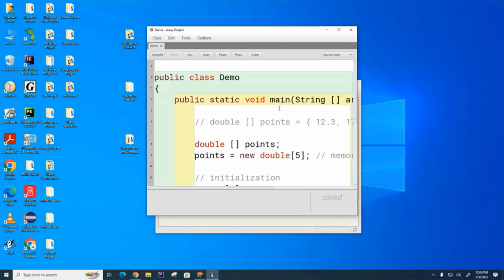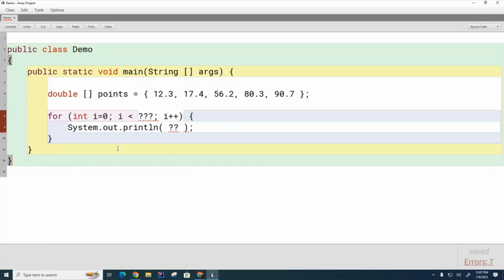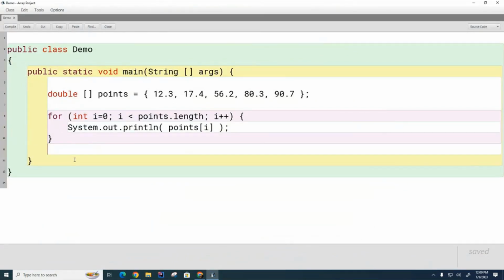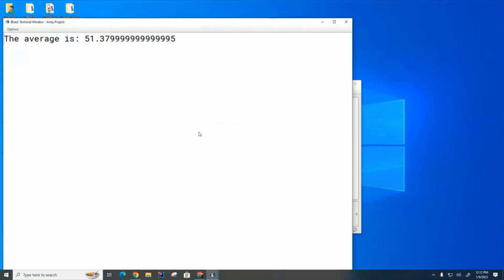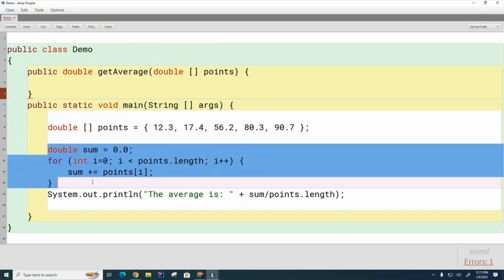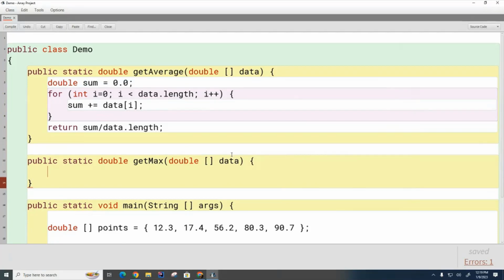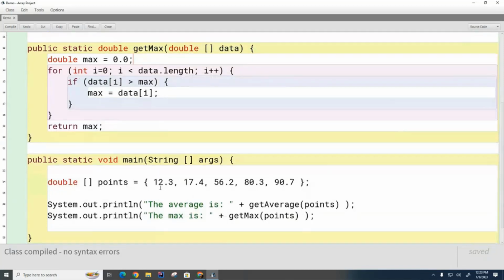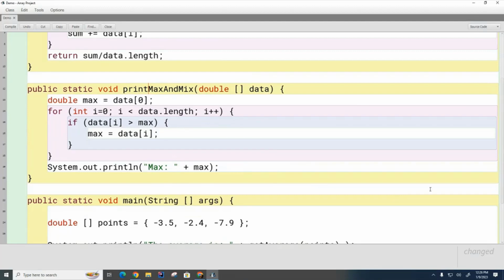CSA 051: Combining Arrays with Loops